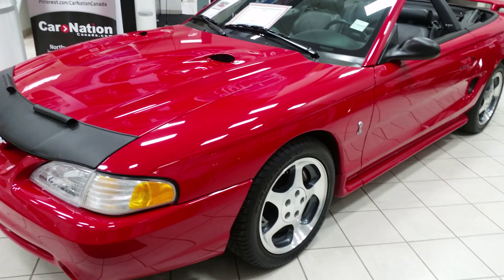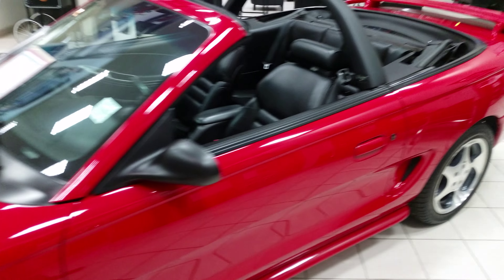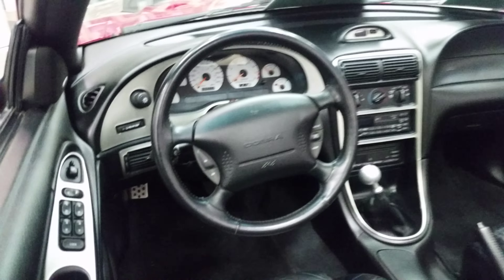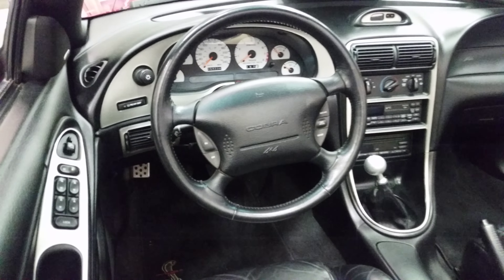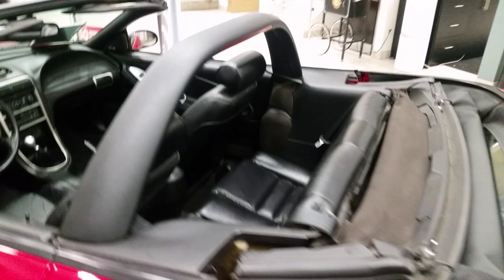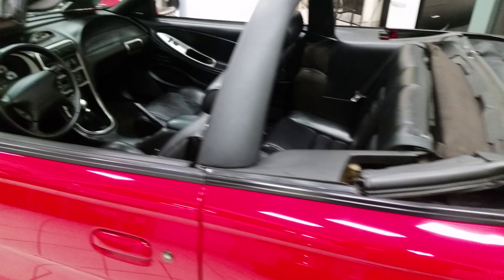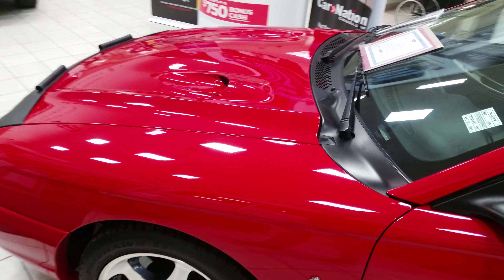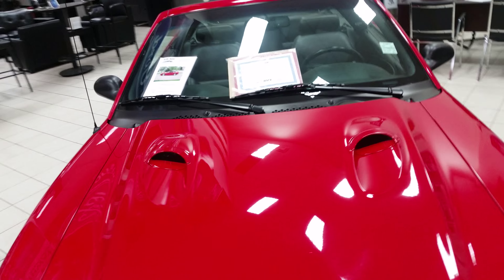1997 Mustang Cobra